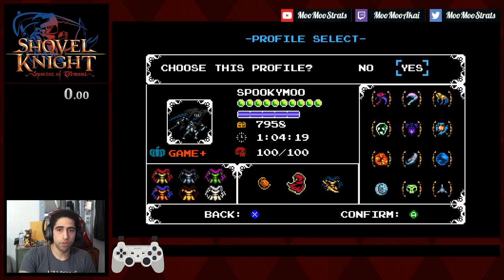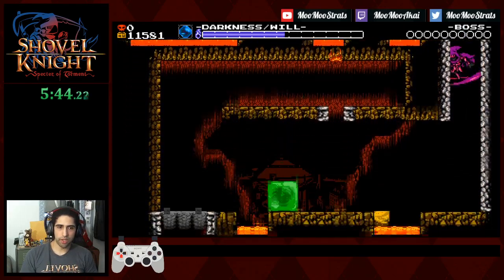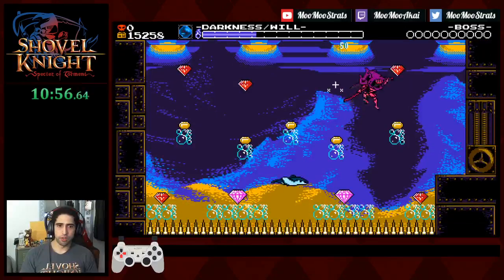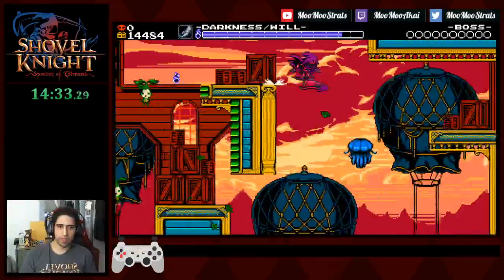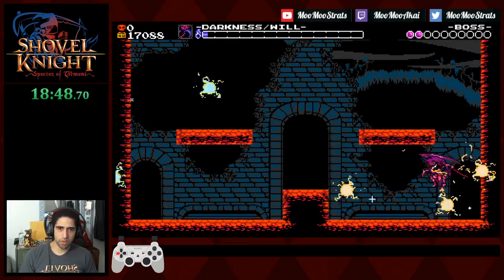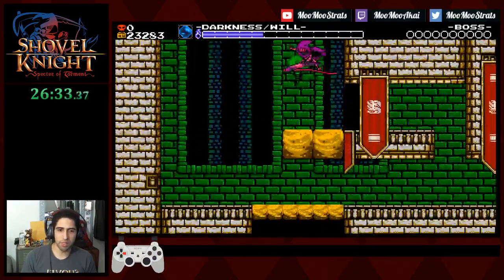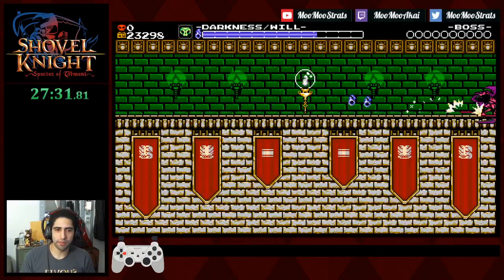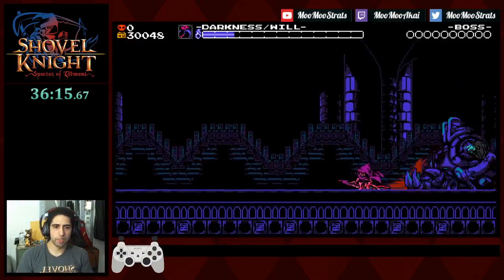SGDQ 2020 - Shovel Knight: Specter of Torment: NG+ Submission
Estimate: 00:40:00
Runner: MooMooAkai